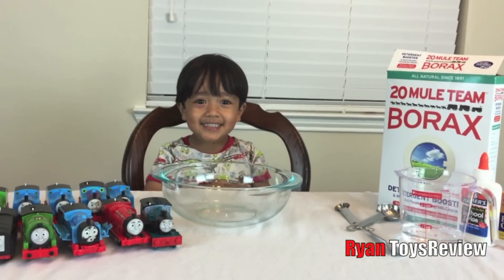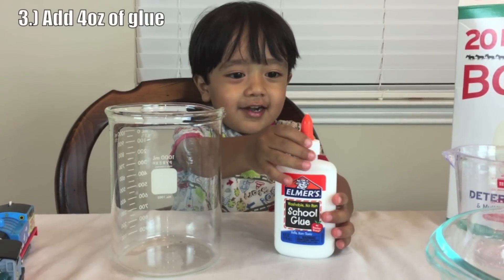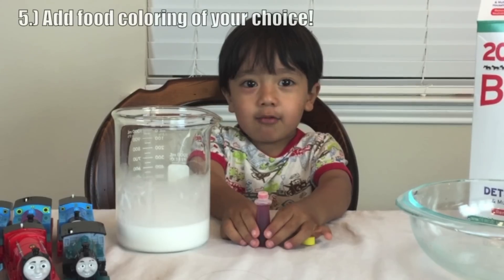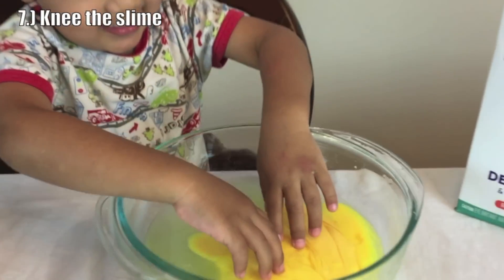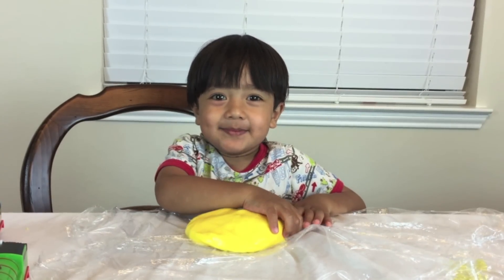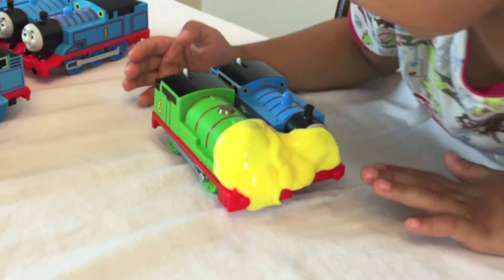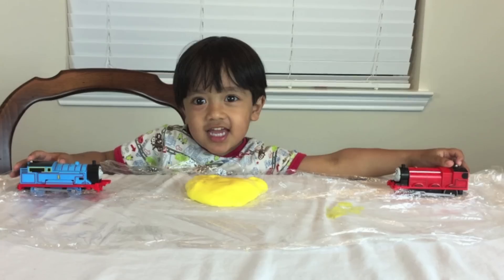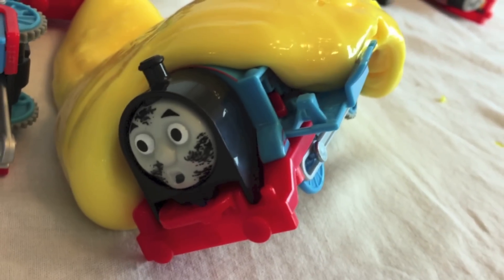HOW TO MAKE SLIME! Easy Science Experiments for kids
Easy and fun way to make your own slime at home. Easy science experiment for kids!
Thomas & Friends are cover with Slime Fun!!!